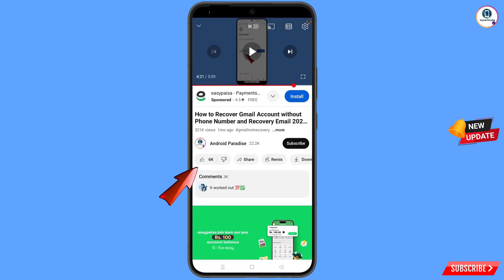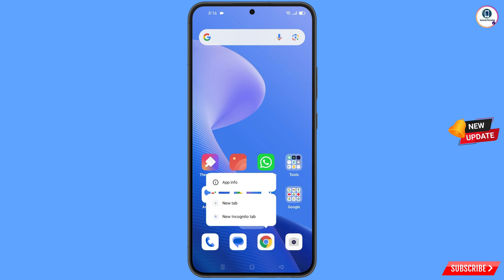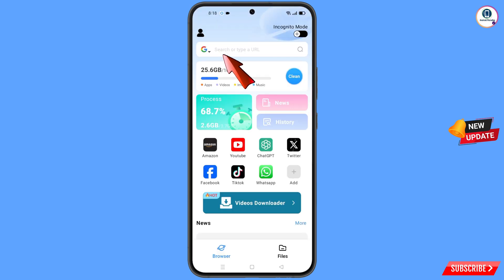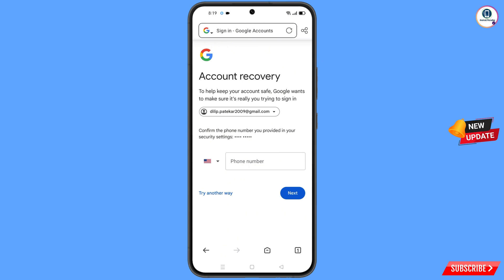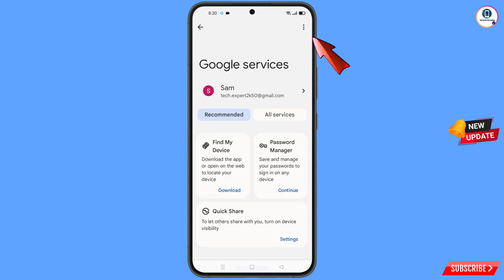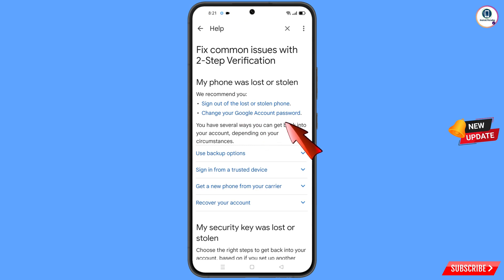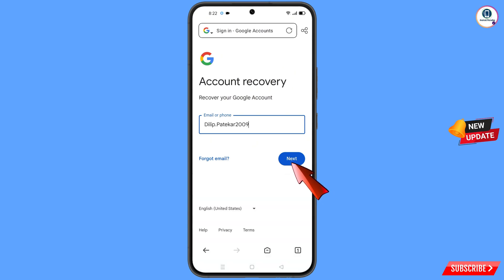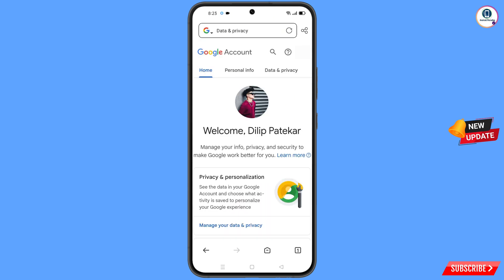Gmail Account Recovery 2025 || How To Recover Gmail Password without Recovery Email And Phone number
Gmail Account Recovery 2025 || How To Recover Gmail Password without Recovery email and Phone number 2025

Hi Everyone, In this video we’re going to show Gmail Account Recovery 2025 , How To Recover Gmail Password without Recovery email and Phone number 2025. Google Account Recovery in a recognised device . Incase if you lost access to your gmail account also lost your phone watch this video complete and learn how to recover Google account Step by Step.

1. how to recover gmail account without phone number and recovery email 2025

2. How to recover gmail id 2024 cant sign into gmail

3. how can i recover my gmail account without verification code?

4. gmail account recovery without phone number and email

5. how to recover gmail account without phone number and recovery email

6. google couldn't verify that this account belongs to you

7. gmail account recovery without phone number and email

8. how to recover gmail id without recovery email

9. how to recover google account without phone number and recovery email

10. how to recover google account without phone number and recovery email 2025

11. how to recover gmail account without verification code 2025

12. how can i recover my gmail account without verification code?

13. how can i recover my gmail account

14. how to recover gmail account without verification code?

15. recover gmail account without verification

16. reset gmail account without verification

17. google account recovery page verify identity

18. how to recover gmail account,gmail account recovery without phone number and email

19. gmail account recovery problem

gmail

ANDROID PARADISE

KEEP SUPPORTING